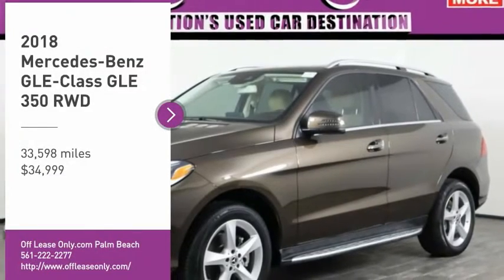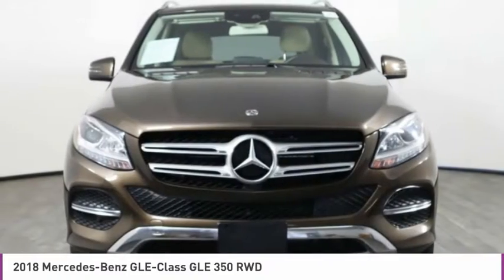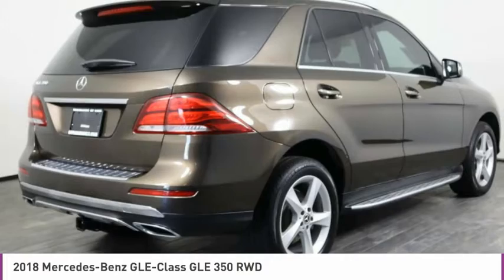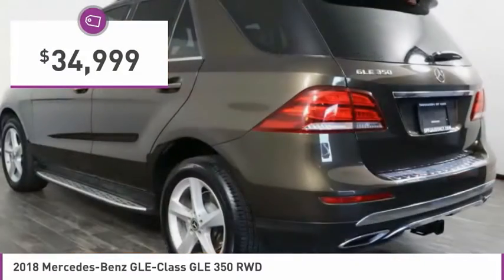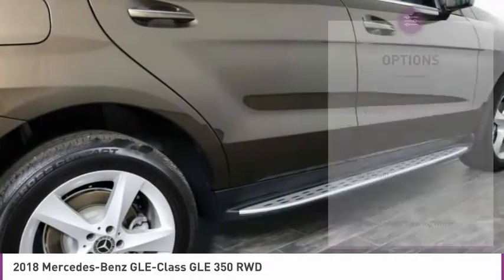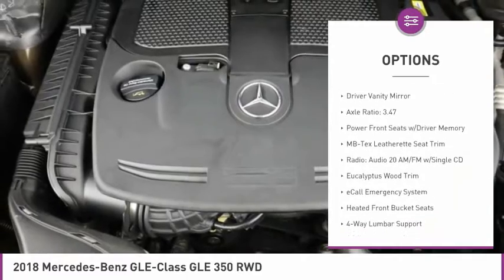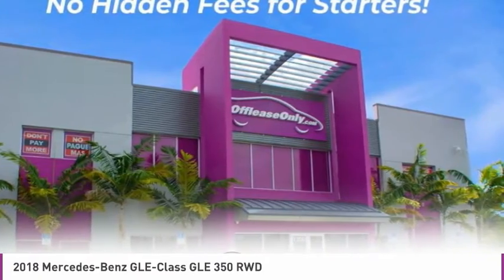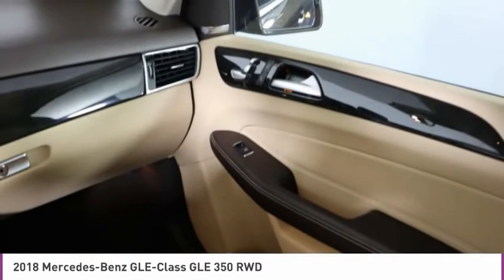2018 Mercedes-Benz GLE-Class C319678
2018 MERCEDES-BENZ GLE-CLASS West Palm Beach, FL
Stock# C319678

*One Owner | Clean Carfax | Sunroof | Leather | Heated front seats | Backup camera*

Save Big; Original Price was $59,520. You'll love the dynamic character of our One Owner and Clean Carfax 2018 Mercedes-Benz GLE 350 brought to you in a bold Dakota Brown Metallic finish! Powered by an energetic 3.5 Liter V6 delivering 302hp while connected to a 7 Speed Automatic transmission for track-trained athleticism. This Rear Wheel Drive SUV also features Dynamic Select so you can fine-tune performance to meet your mood, and you can see nearly 23mpg on the highway. Sleek yet muscular, our GLE 350 commands attention thanks to LED lighting, a power sunroof, aluminum running boards, and bold alloy wheels, with an iconic star leading the way on the grille.
Open the door to the richly crafted GLE 350 cabin and you're greeted by MB-Tex heated front seats with a versatile second row plus a power-adjustable leather-wrapped steering wheel and dual-zone automatic climate control. Get comfortable and then get connected with the central touchscreen display, full-color navigation, console-mounted controller, Bluetooth, and premium sound system with HD Radio. There's plenty of room for your gear, too, making this a perfect choice for weekend getaways!
Mercedes-Benz lives up to its reputation for safety by supplying a backup camera, a driver attention monitor, automatic braking, crosswind assistance, and nine airbags that offering 11-way protection. Our GLE 350 is tailored by tradition for modern drivers just like you!